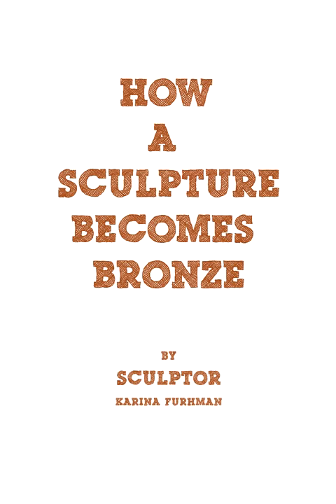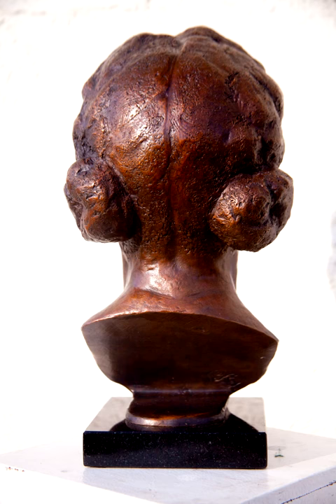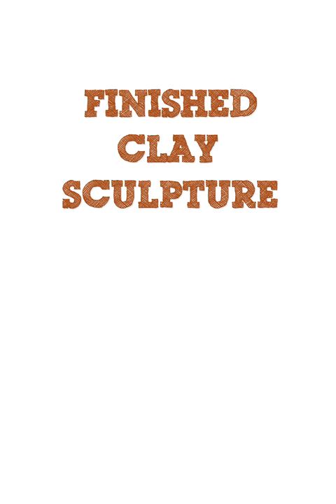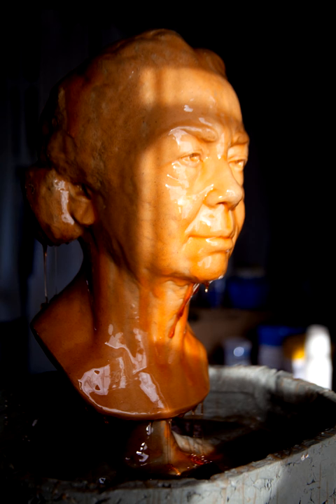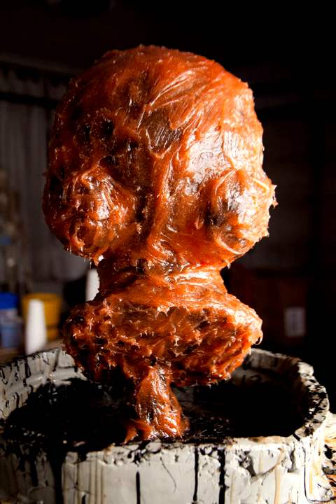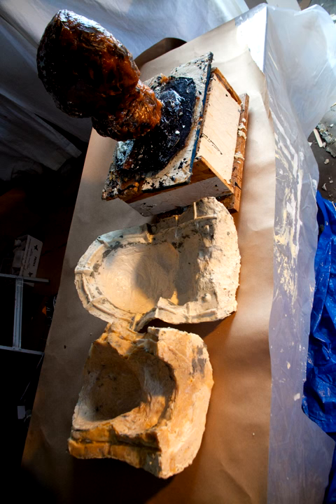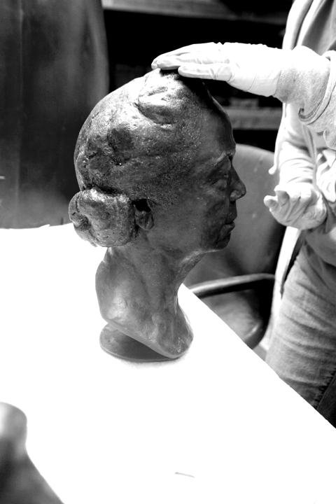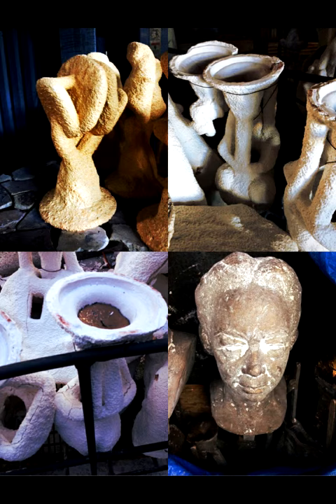How a Sculpture Becomes Bronze by Karina Furhman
This narrated video demonstrates the mold making and bronze casting processes.

Bronze portrait in the video is of Torrey - Oakland native, artist, musician and personal friend. Torrey has spent over 40 years playing piano and organ at local churches while making ends meet cleaning houses in the Oakland area.